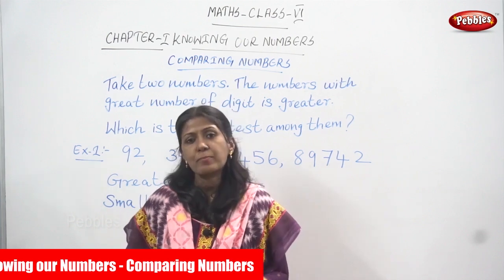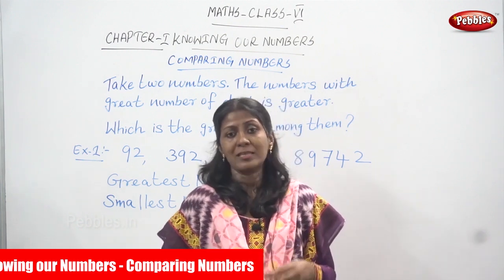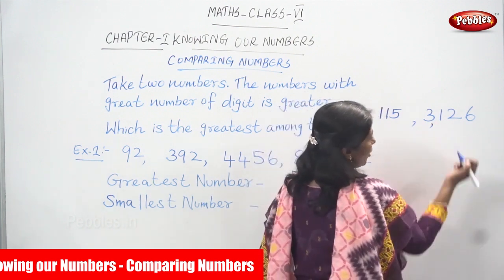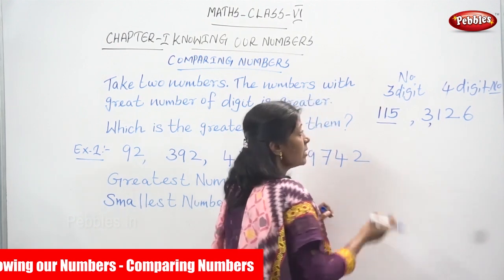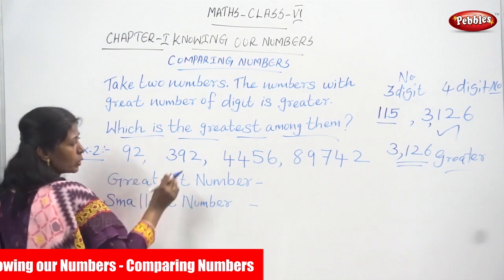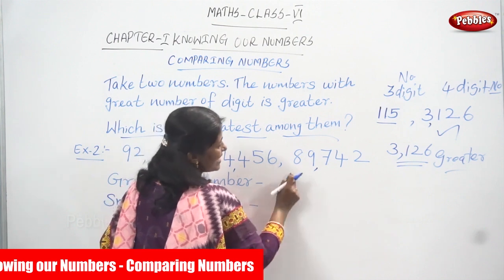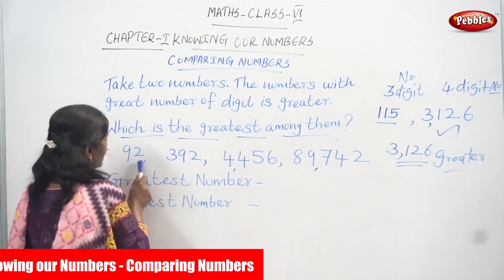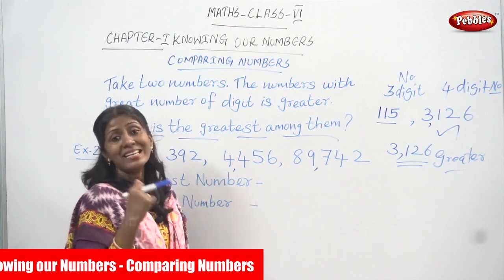6th Std CBSE Maths Syllabus | Knowing our Numbers - Comparing Numbers | CBSE Maths Part-2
6th Std CBSE Maths Syllabus | Knowing our Numbers - Comparing Numbers | CBSE Maths Part-2